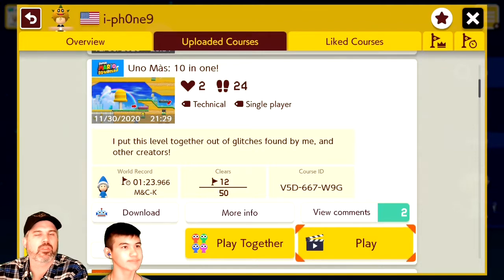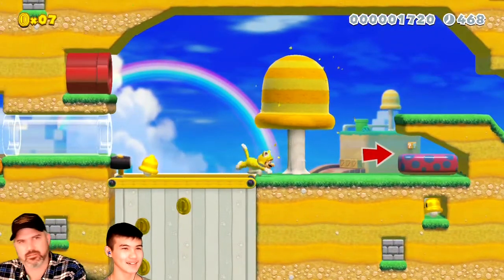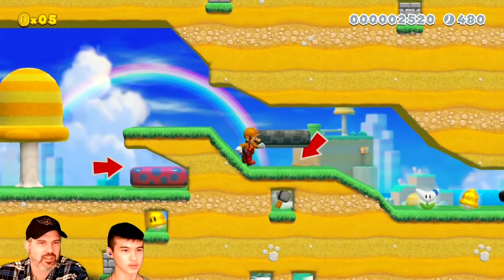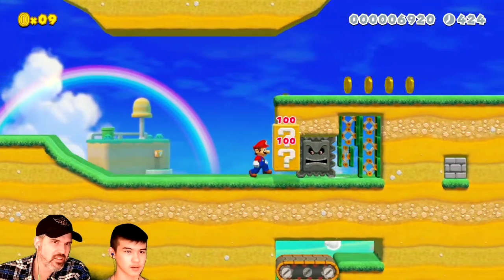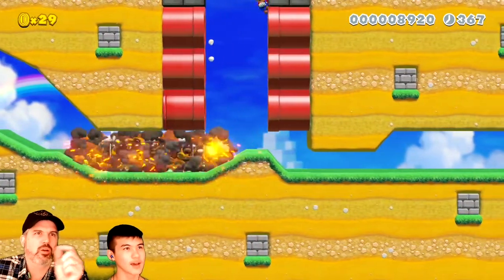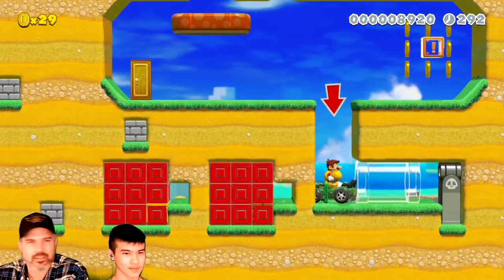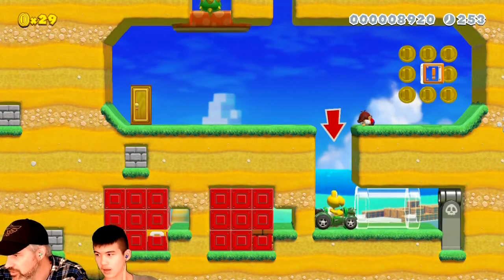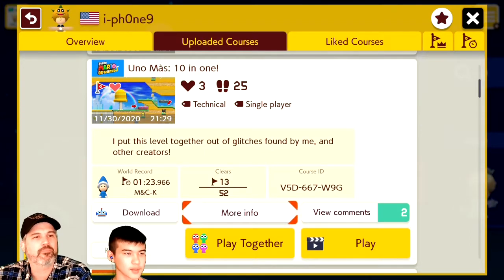Uno Mas 10 in 1 - Super Mario Maker 2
We want to play your courses. 💖💖💖 Let's see your COURSE ID's in the COMMENTS!

LEVEL NAME: Uno Mas 10 in 1
COURSE ID: V5D-667-W9G
CREATOR: i-ph0ne9

Pixel Forest Games' Maker ID: XQ0-J5K-JXF

SUPER MARIO MAKER 2 (2019)

Developer(s) Nintendo EPD
Publisher(s) Nintendo
Director(s) Yosuke Oshino
Producer(s)
Takashi Tezuka
Hiroyuki Kimura
Designer(s)
Shigefumi Hino
Yasuhisa Yamamura
Programmer(s) Fumiya Nakano
Artist(s) Ryota Akutsu
Composer(s)
Atsuko Asahi
Toru Minegishi
Sayako Doi
Koji Kondo
Series Super Mario
Platform(s) Nintendo Switch
Release June 28, 2019
Genre(s) Level editor, platform